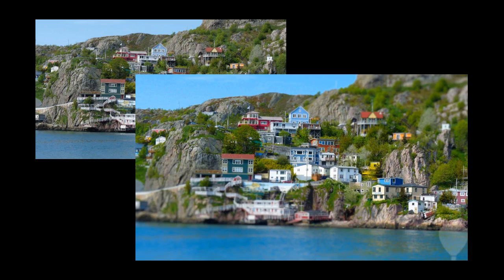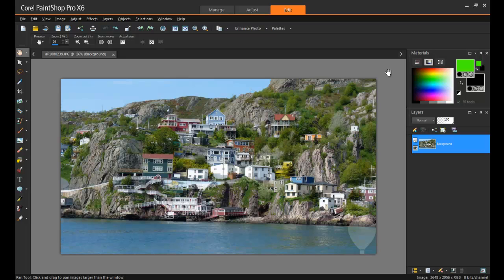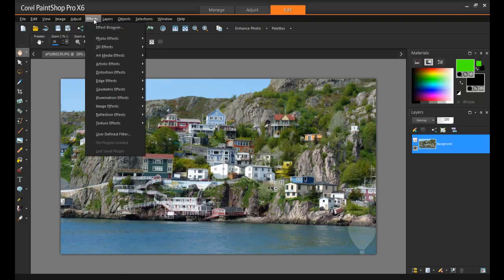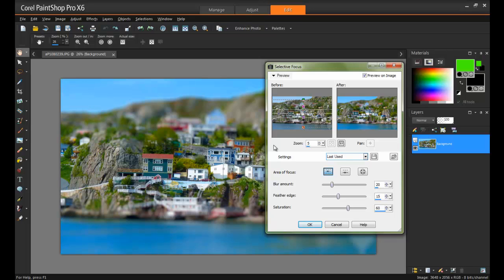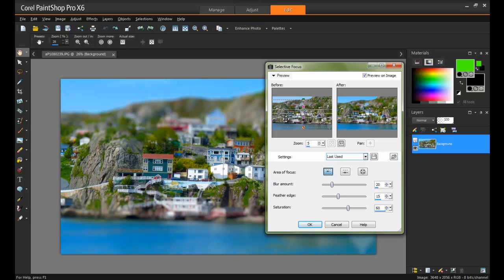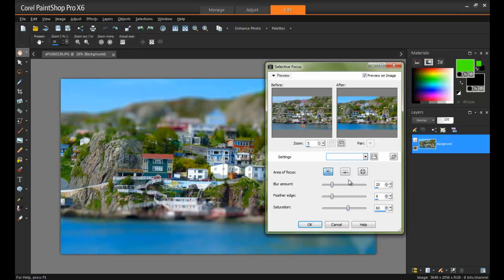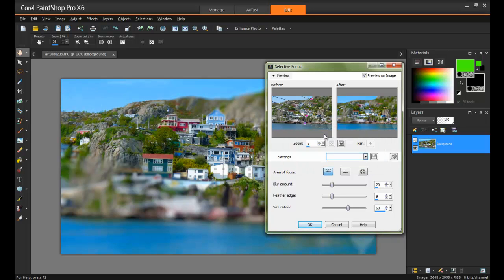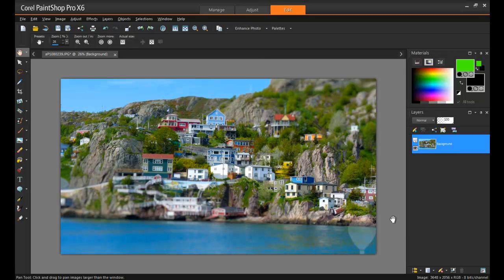Tilt Shift in PaintShop Pro